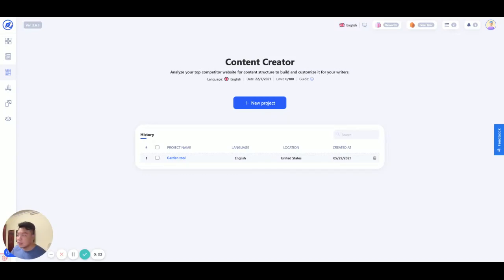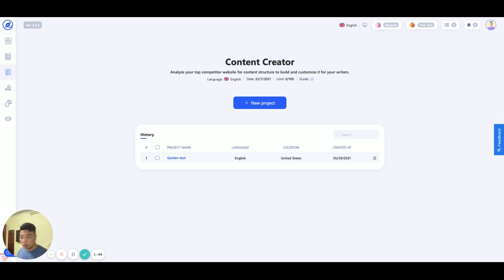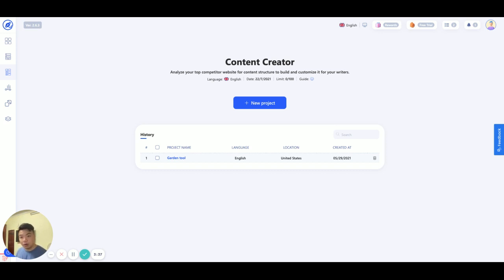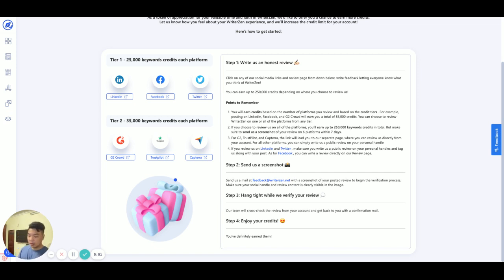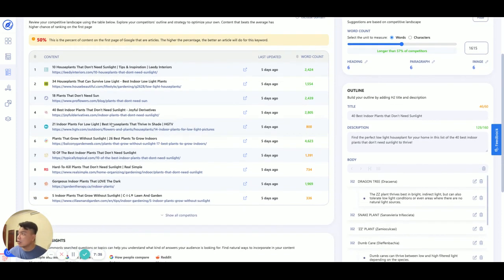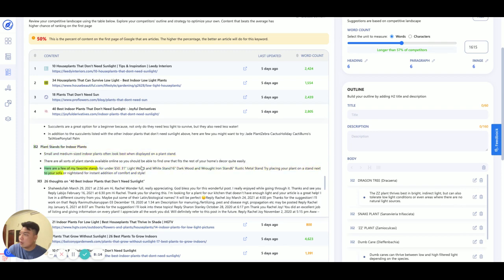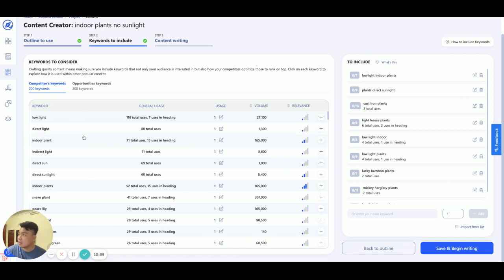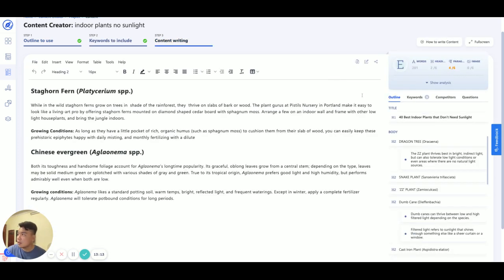WriterZen 2.6.3: Improvements For Our WriterZen Community To Optimize Their Content!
WriterZen is a one-stop content solution to ease your digital writing needs from SEO-primed keyword clustering to SERP hits.